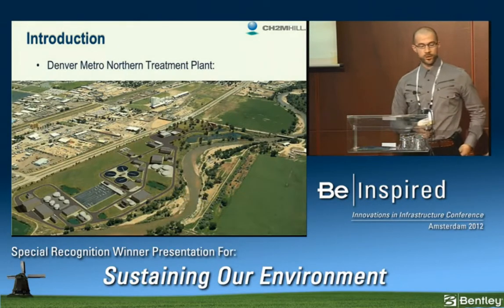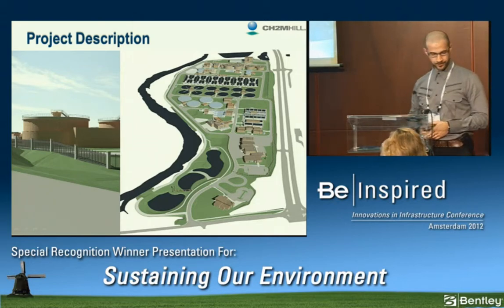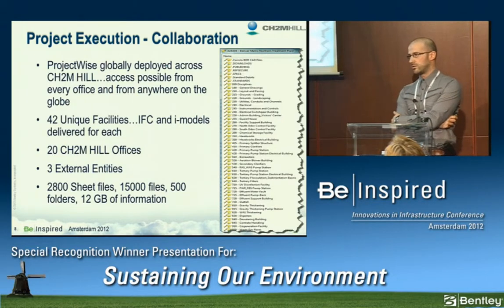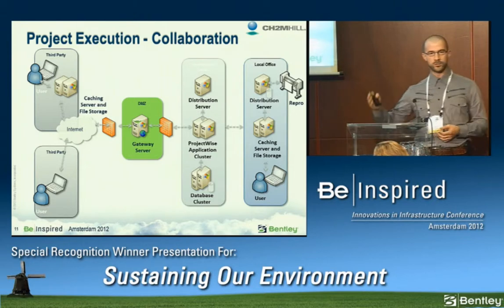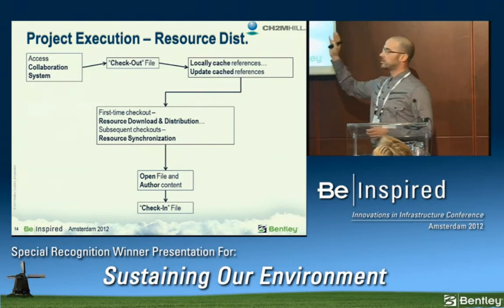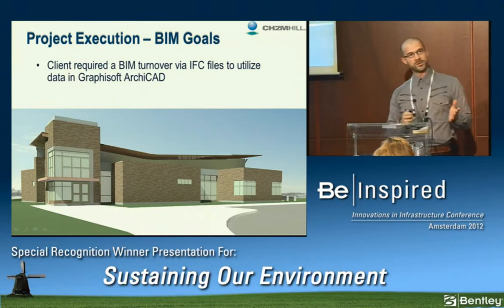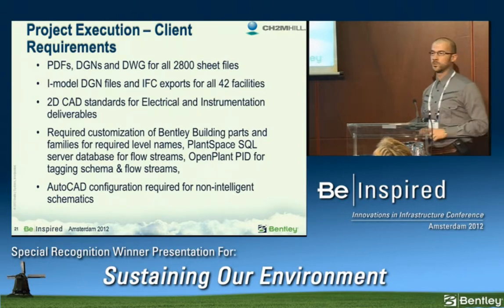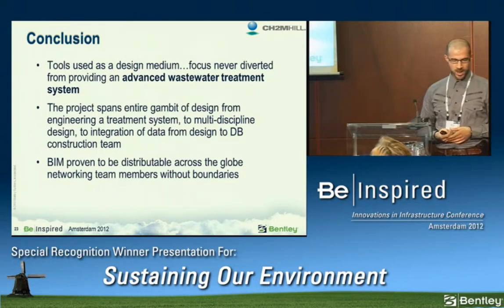Metro Wastewater Reclamation District, Northern Treatment Plant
The primary focus of this USD 475 million project is to return treated water back into the environment. Sustainability is at the heart of the process as treated output is re-integrated to preserve and enhance what remains of the planet's water resources. The energy required for the treatment process is also carefully planned and optimized to reduce the carbon footprint of the overall project throughout its lifecycle. CH2M HILL utilized intelligent modeling tools -- including MicroStation, ProjectWise, Bentley Navigator, PlantSpace, OpenPlant, InRoads, and Bentley Raceway and Cable Management -- that were configured to meet the building information modeling goals as agreed to by the client.

Sustaining Our Environment Special Recognition Award Winner: CH2M HILL